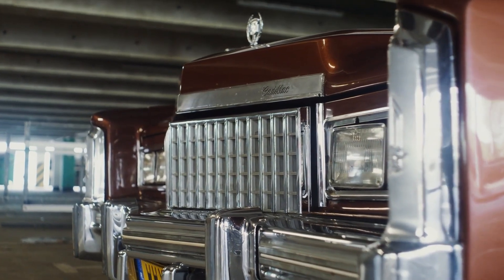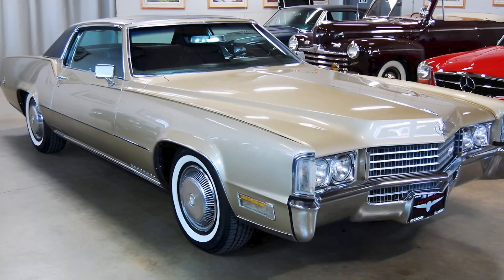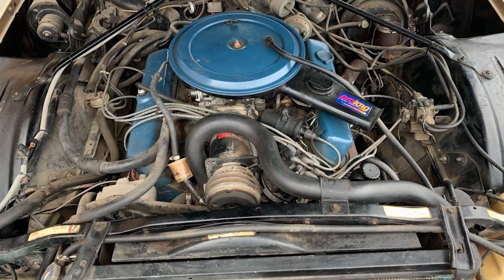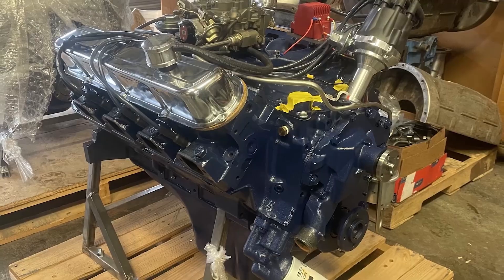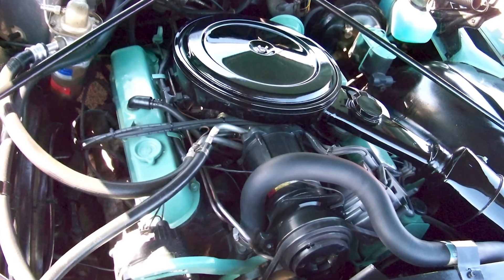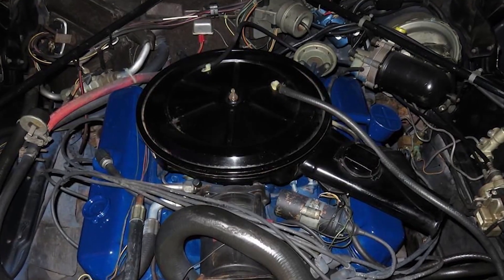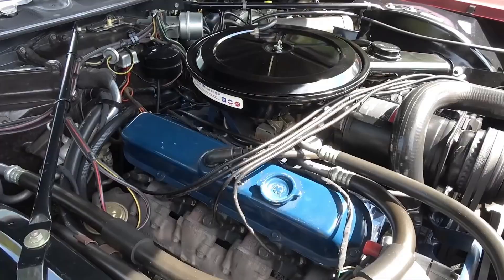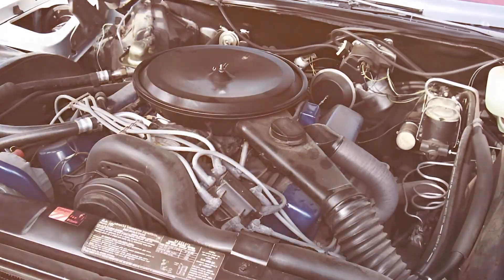How the Cadillac 500 V8 Became the Largest Production Engine Ever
Discover how the legendary Cadillac 500 V8 became the largest production engine in automotive history.
From its monstrous torque to the iconic cars it powered, this is the story of Detroit’s boldest engineering marvel.
A true muscle-era giant!